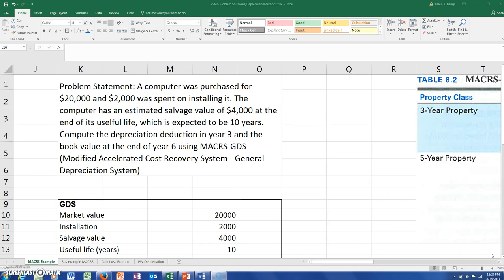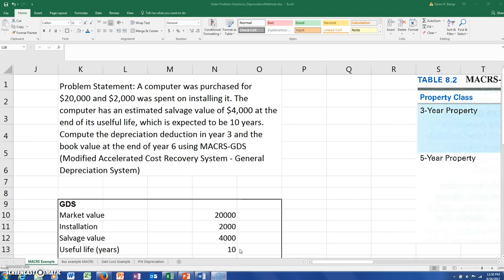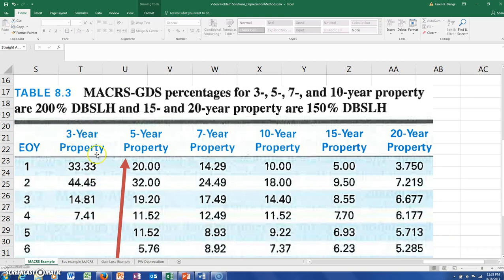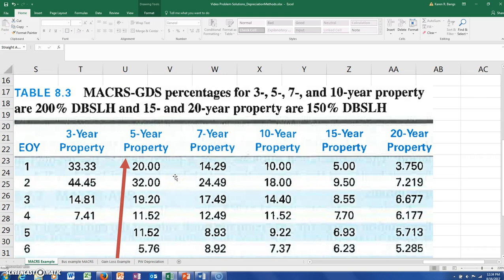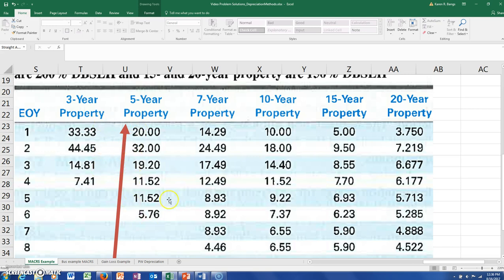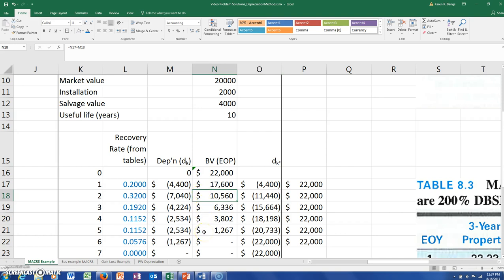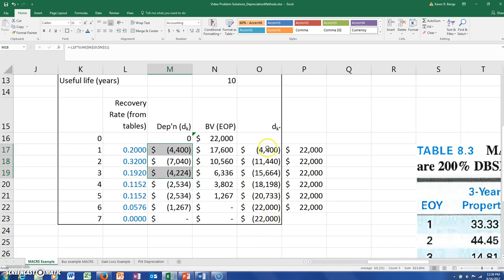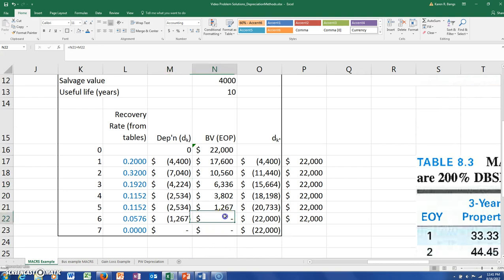MACRSDepreciationBaseExample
Describes how ot use the MACRS-GDS tables and calculate periodic depreciation, remaining book value, and accumulated depreciation.